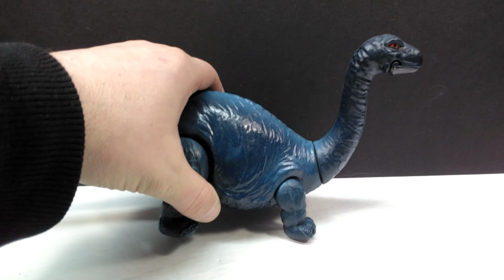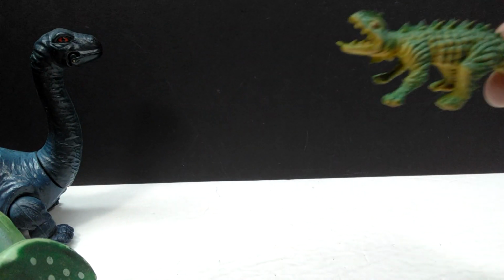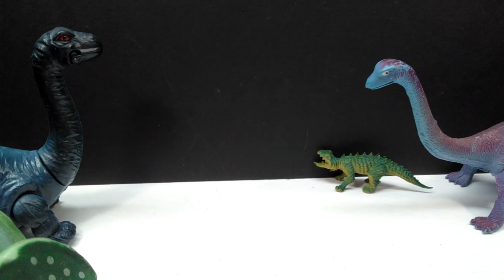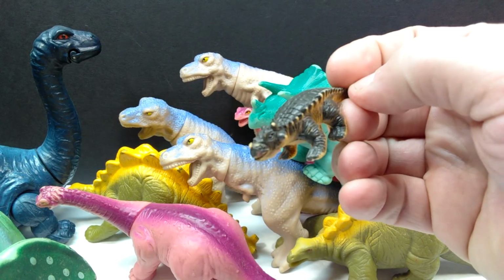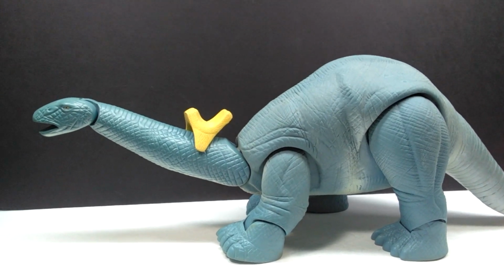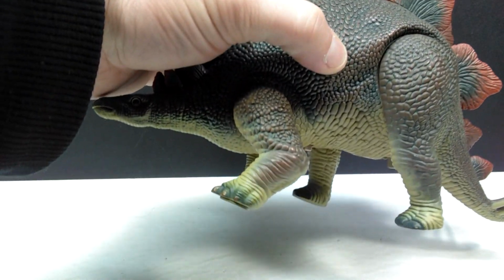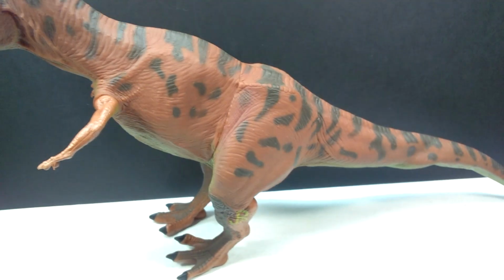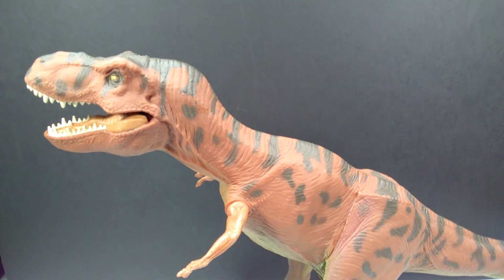INCREDIBLE $20 box of Dinosaurs!!!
Today we're unboxing my newest purchase, which is an UNBELIEVABLE deal I scored on some Dinosaur figures for $20!!!